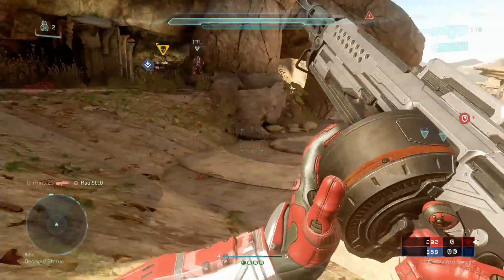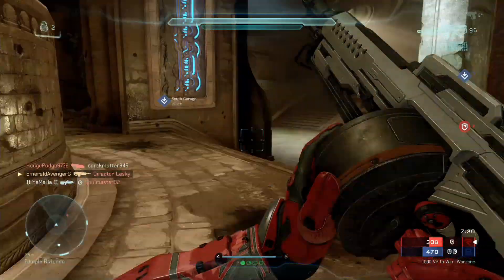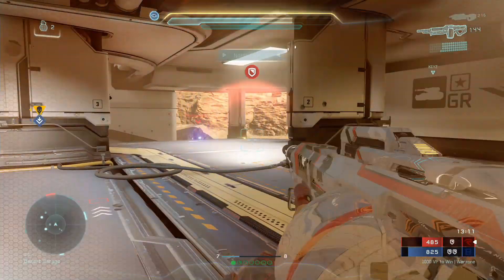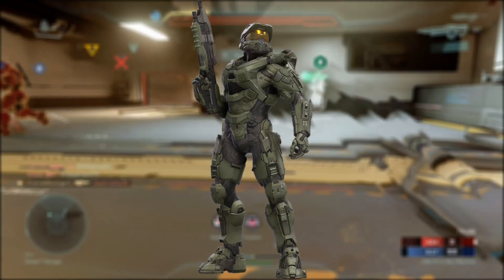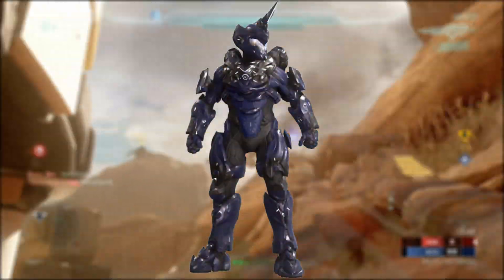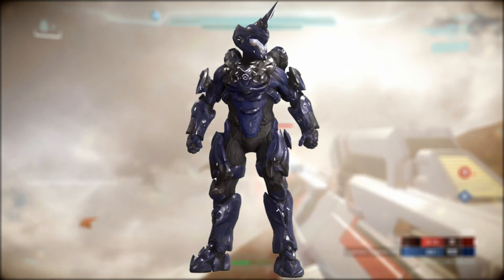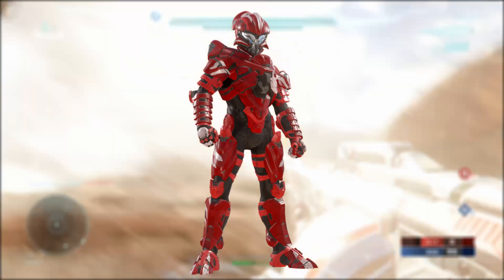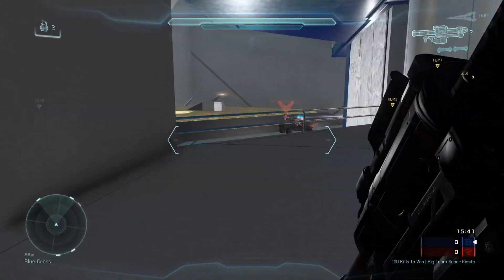Abilities in Infinite | Halo Theory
GT: EmeraldAvengerG